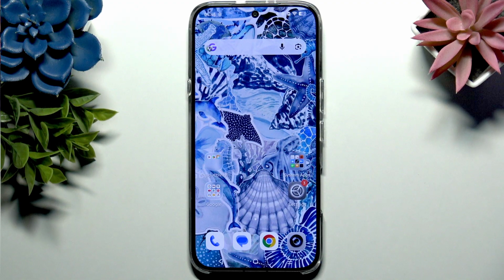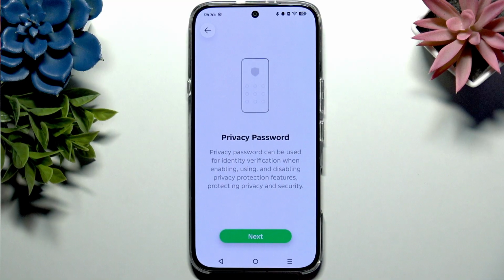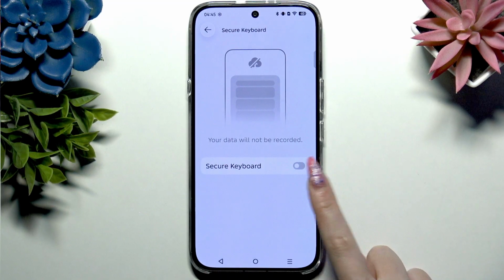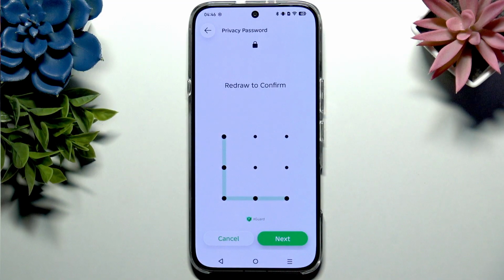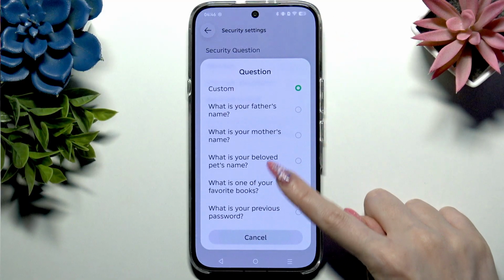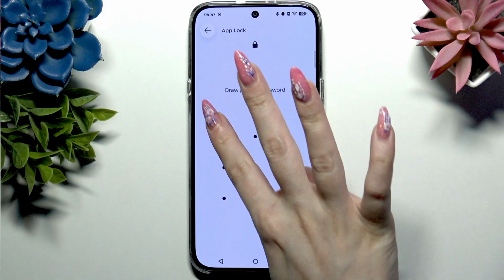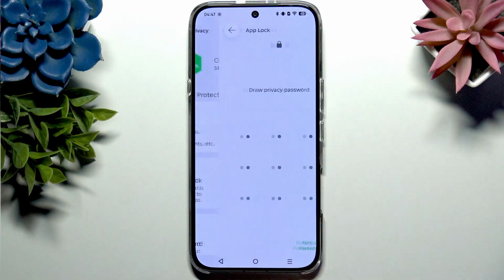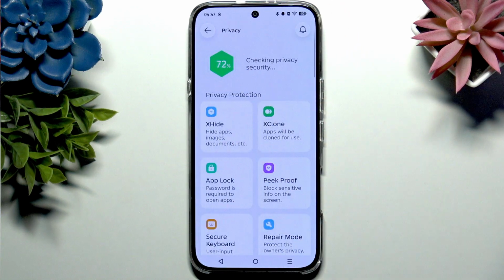INFINIX Note 60 – How to Lock Apps with App Lock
Learn how to lock apps on your INFINIX Note 60 using the built-in App Lock feature. In this video you will see step-by-step how to open Settings → Privacy → App Lock, choose a lock type (Pattern, Numeric or Alphanumeric), enable Secure Keyboard if needed, create and confirm your App Lock, set a recovery question or custom prompt, link App Lock to your Infinix account (or skip), and enable or disable locking for individual apps. This guide helps you protect privacy, secure sensitive apps, and turn App Lock off if you change your mind.

How to lock apps on INFINIX Note 60 with App Lock?
How to enable App Lock on INFINIX Note 60?
How to disable App Lock on INFINIX Note 60?

0:00 Introduction
0:10 Open Settings and go to Privacy
0:22 Open App Lock and start setup
0:28 Choose password type (Pattern, Numeric, Alphanumeric) & enable Secure Keyboard
1:02 Create and confirm your App Lock (pattern or password)
1:21 Set a security question or create a custom recovery
1:51 Link App Lock to your Infinix account or choose Skip
2:05 Turn on App Lock for apps using the switches and test
2:41 Disable App Lock or turn it off completely from the Gear icon